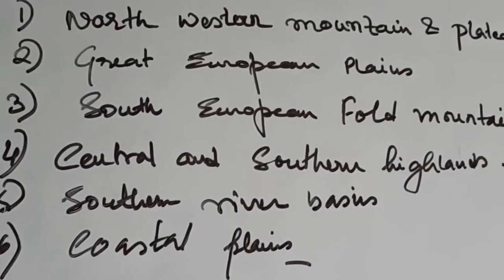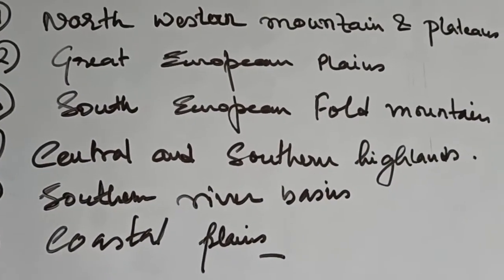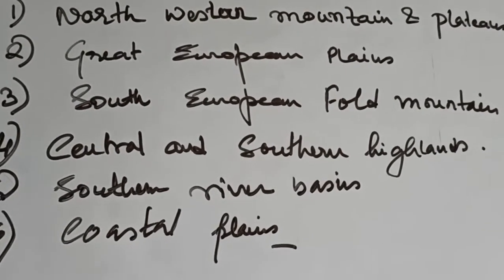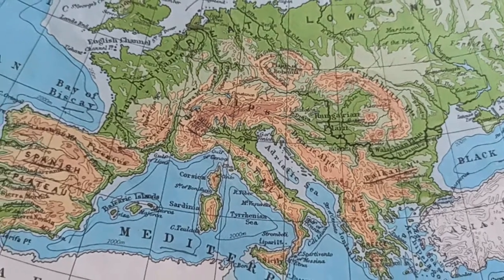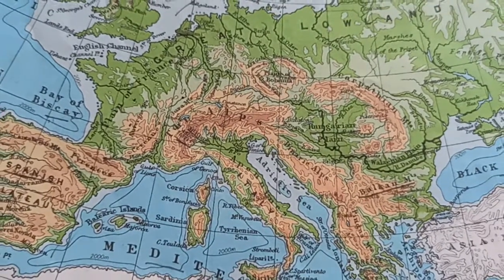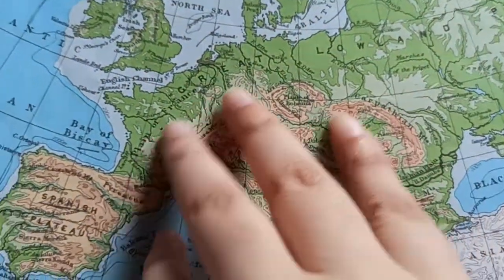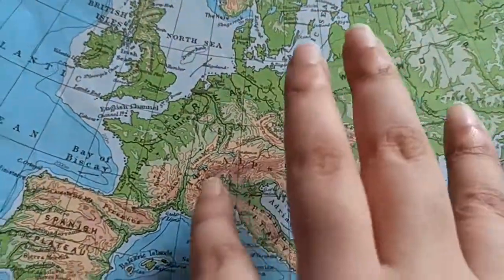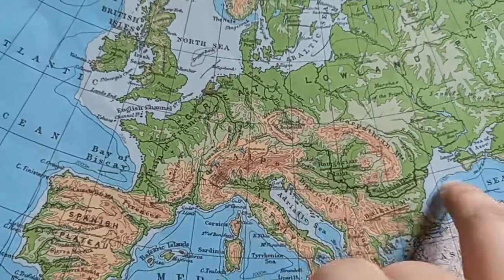Class 7 Europe part4(2021)